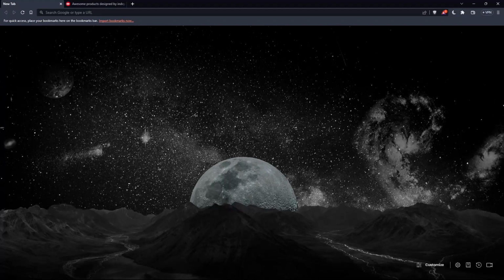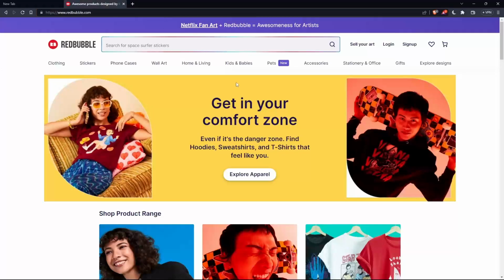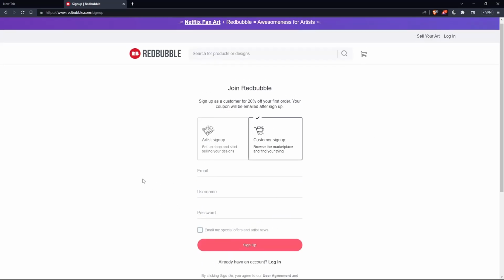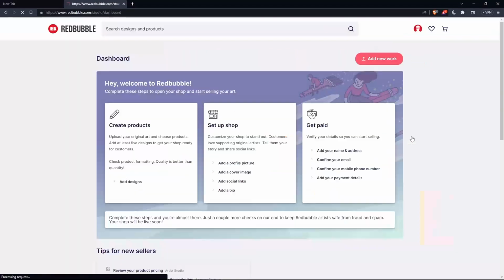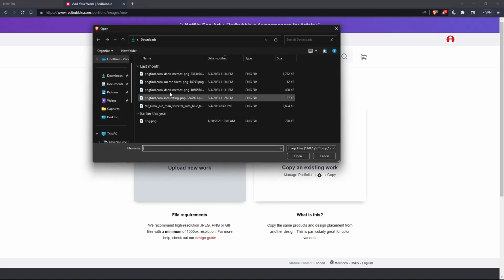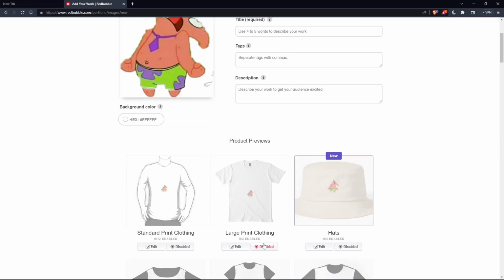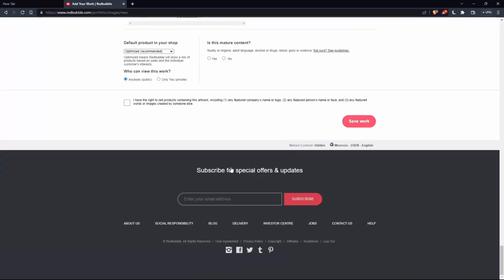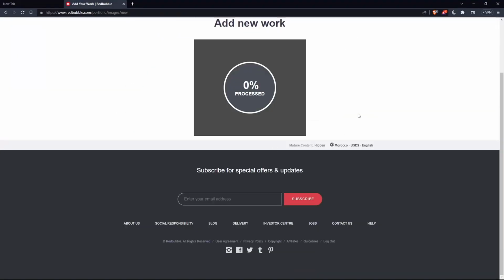How To Upload Art Redbubble Tutorial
Today we talk about upload art redbubble,redbubble tutorial,redbubble upload design,redbubble upload,redbubble for beginners